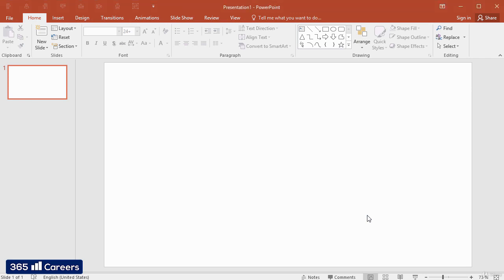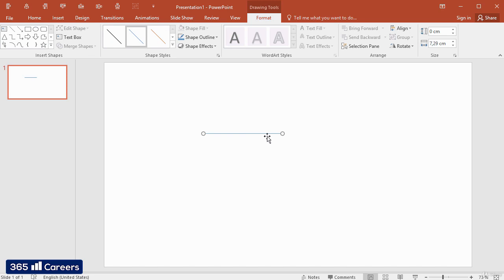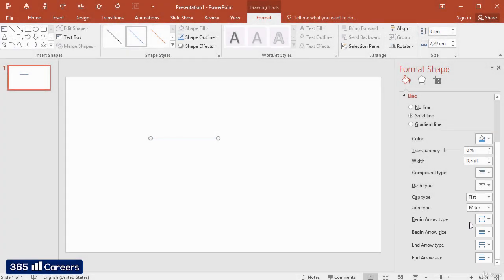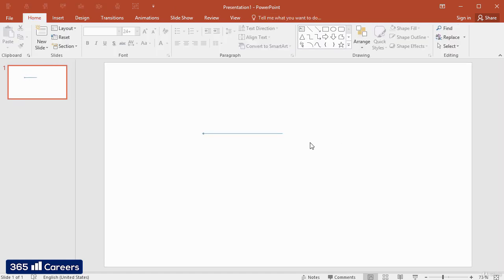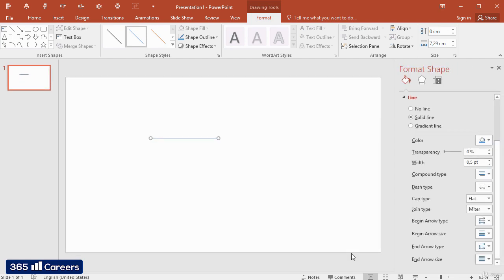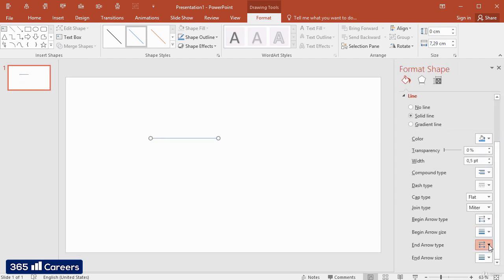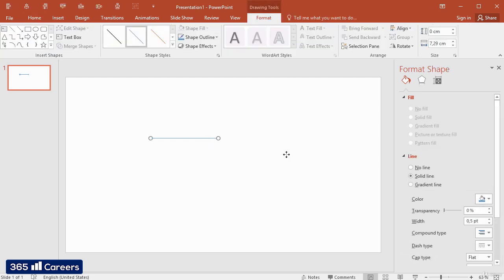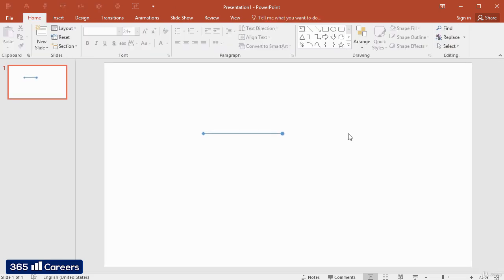151: Modifying the Beginning and Ending of a Line Object